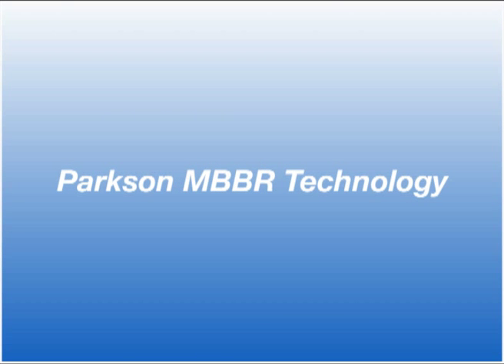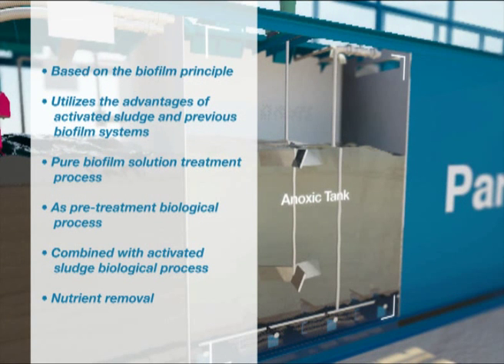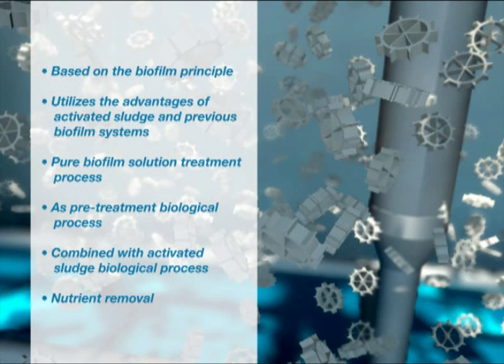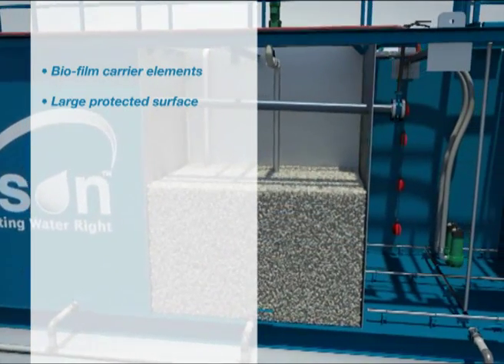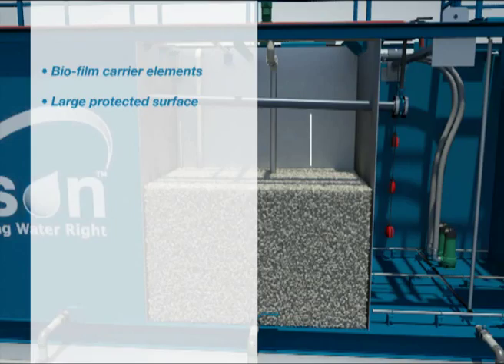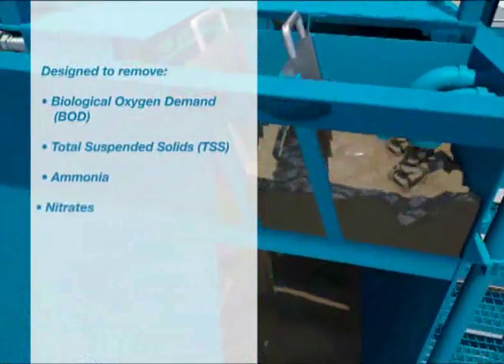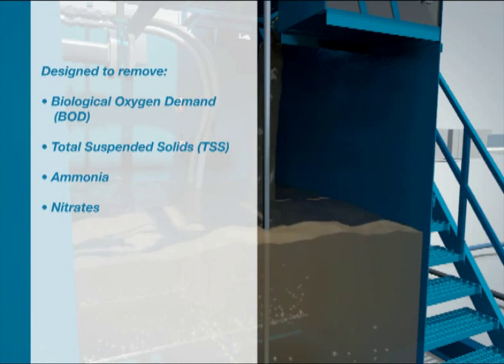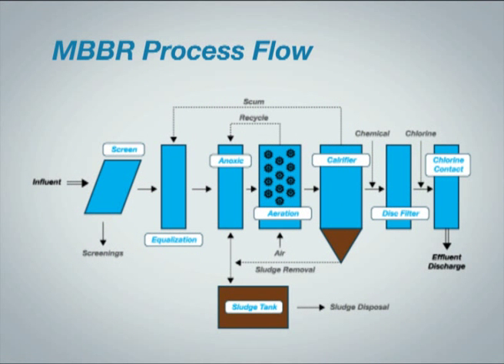Parkson MBBR Technology